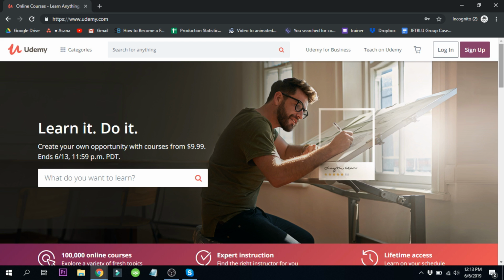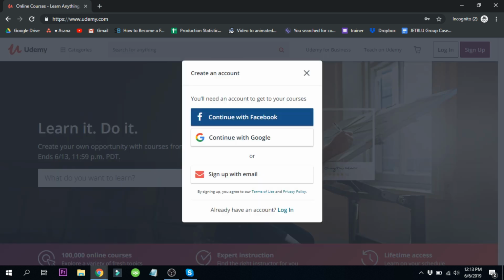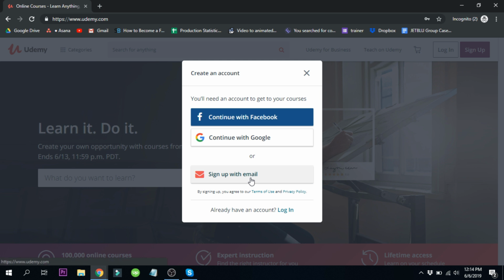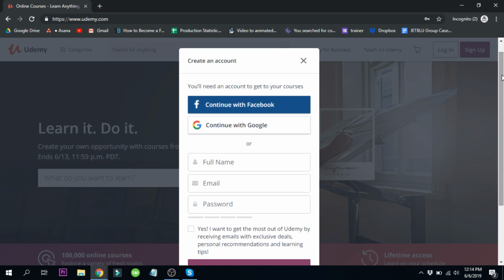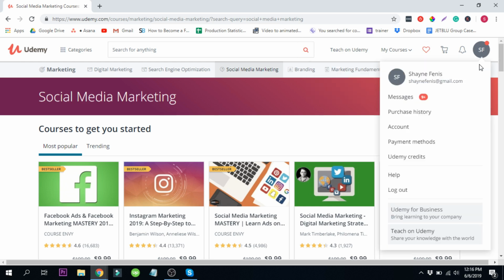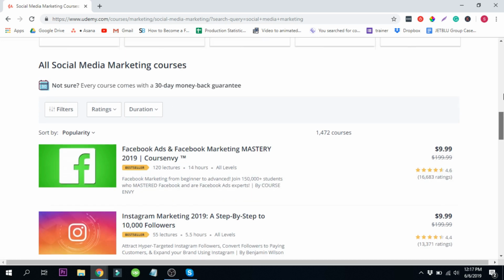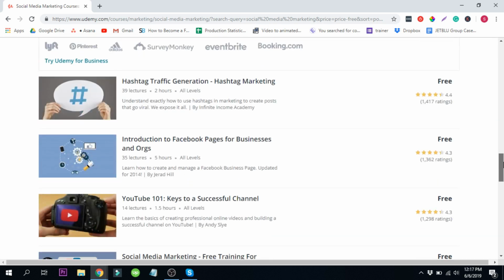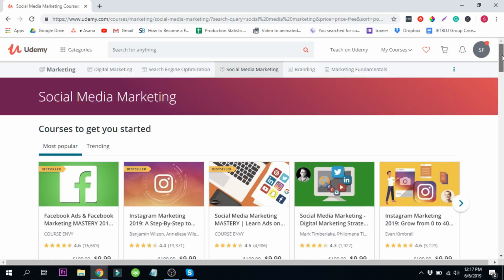HOW TO GET FREE ONLINE COURSES FROM UDEMY | Freelancing for Beginners